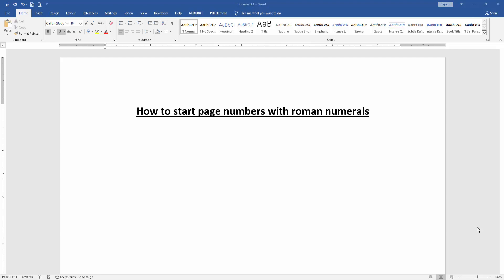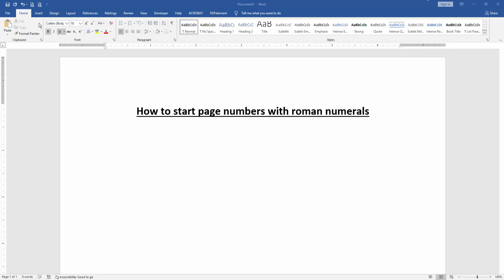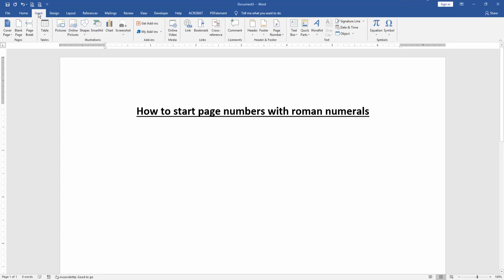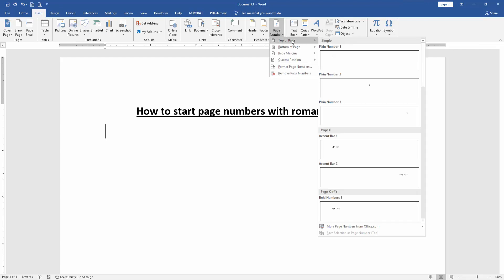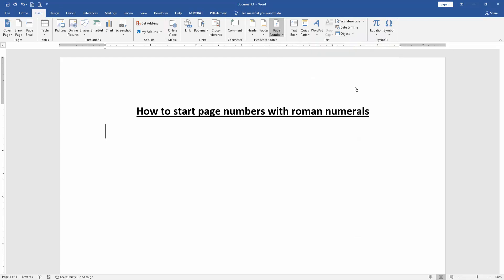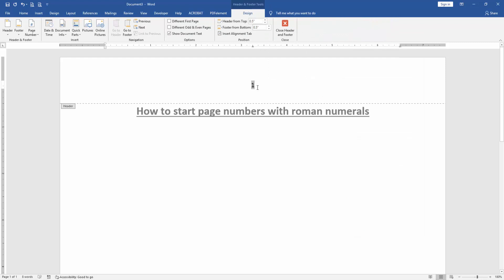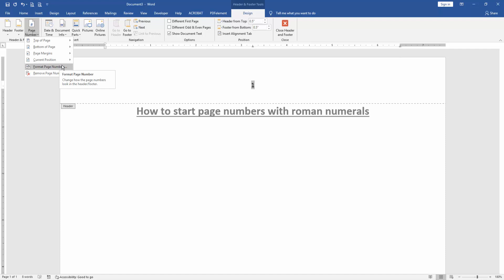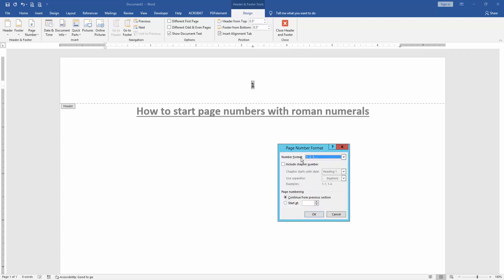How to start page numbers with roman numerals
Assalamu Walaikum,
In this video I will show you, How to start page numbers with roman numerals. Let's get started.